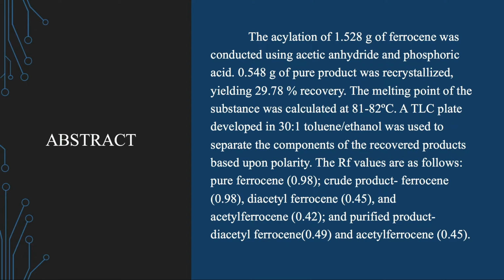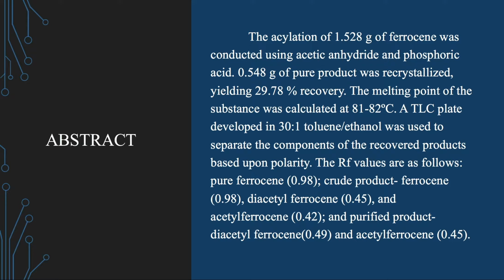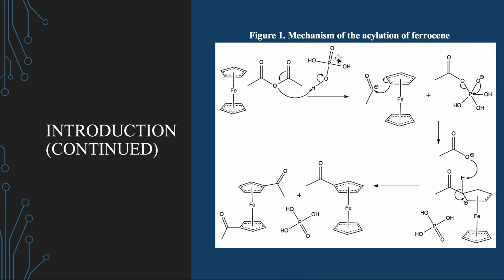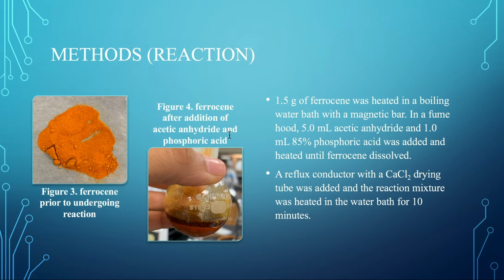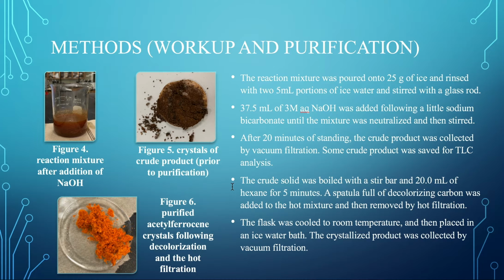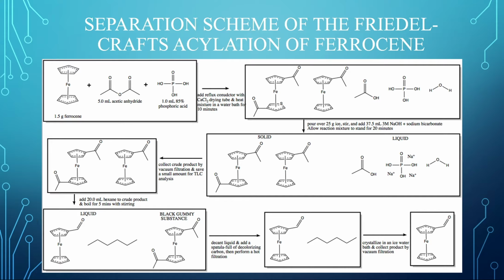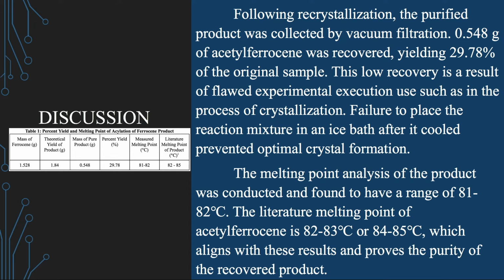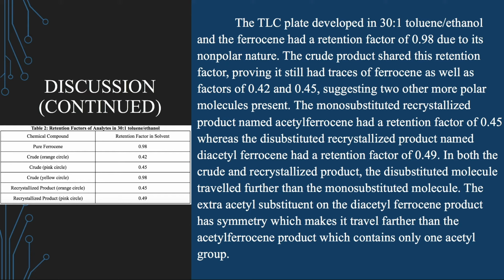Organic Chemistry 2 Lab Presentation of Acylation of Ferrocene